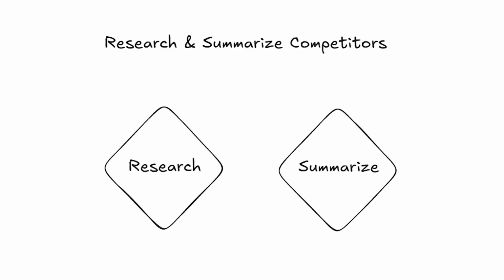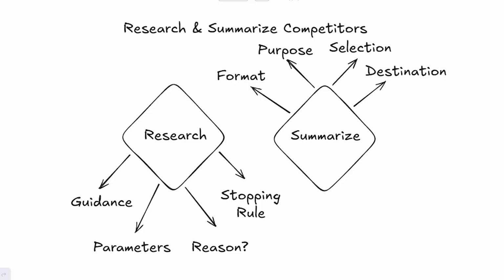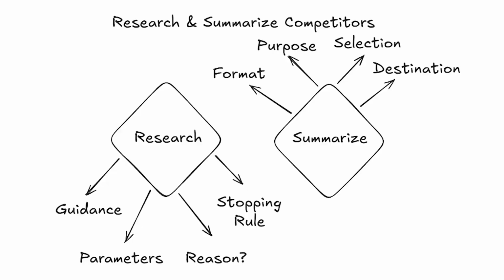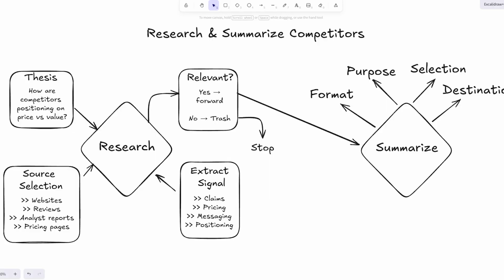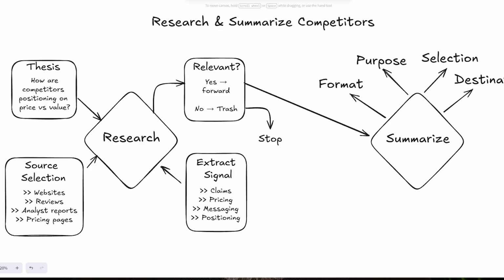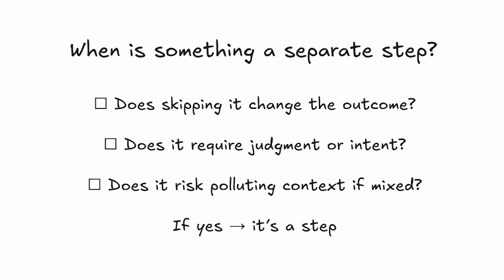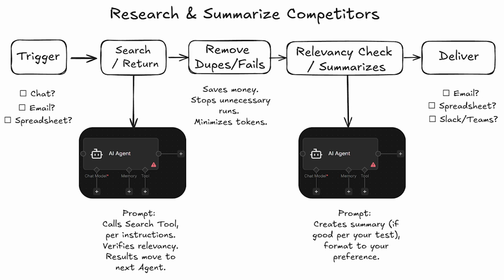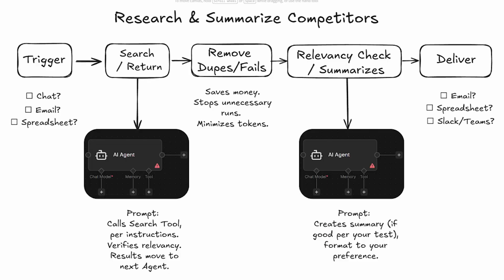Why One-Sentence Tasks Break AI Agents | Thinking in Workflows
Most AI agent failures don’t come from bad models.
They come from vague thinking.

If you can describe a task in one sentence, there’s a good chance you’ve hidden ten decisions inside it without realizing it. Humans fill in those gaps automatically. Agents don’t.

** Scroll for Timestamps **

In this video, we unpack why tasks like “research and summarize competitors” routinely go off the rails and how to fix them by thinking in workflows instead of intentions.

This isn’t about prompt hacks.
It’s about clarity, constraints, and division of labor.

What you’ll learn:

• Why agents struggle with “simple” tasks
• The hidden assumptions models are forced to guess
• How separating research and summarization improves results
• Why relevance filtering matters more than raw intelligence
• How to define stopping rules so agents don’t spiral
• What humans must decide versus what models handle well

Once your workflow is shaped correctly, model choice becomes a practical decision instead of a gamble. Some steps need strong reasoning. Others just need speed and structure. That’s what we’ll cover next.

Chapters

00:00 One-sentence tasks hide too many decisions
00:40 Why agents fail before the model even matters
01:27 Humans fill in gaps that agents can’t
01:46 Separating research from summarization
02:48 What “research” actually requires
03:26 Parameters: time, market, and segment
03:51 Why the reason behind research matters
04:08 Stopping rules and why agents don’t know when they’re done
04:41 What summarization really needs to work
05:18 Selection pressure and relevance
06:06 Why vague summaries collapse into noise
06:27 Turning assumptions into explicit steps
06:57 Starting with a thesis, not a search
07:11 Source selection and defining evidence
08:02 Extracting signal instead of hoarding data
08:29 Relevance filtering: the most important step
09:09 What models do well vs what humans must decide
09:49 Separating intent from execution
11:01 When steps should become separate agent nodes
11:46 A simple real-world agent workflow
12:00 Triggers and cost awareness
13:11 Search, deduplication, and failure handling
14:26 Relevance checks and summary generation
15:16 Delivery matters more than you think
15:22 The core takeaway: unpack the sentence
16:12 Human-in-the-loop workflows
16:30 Preview: choosing the right models per step